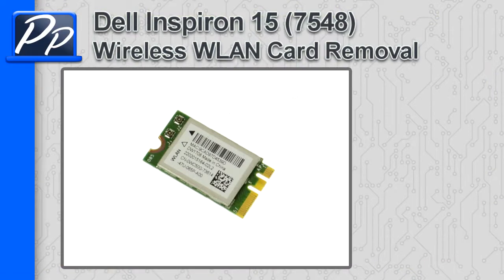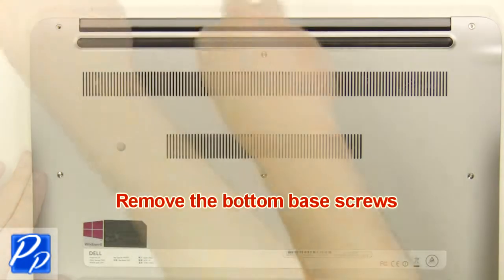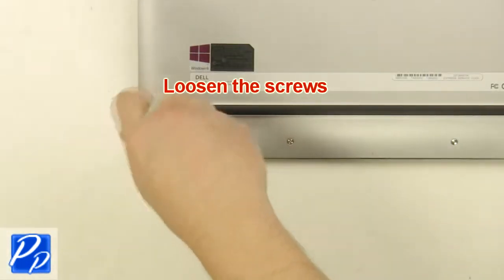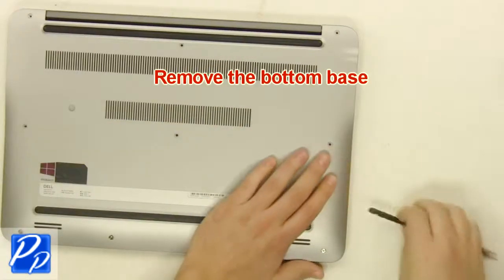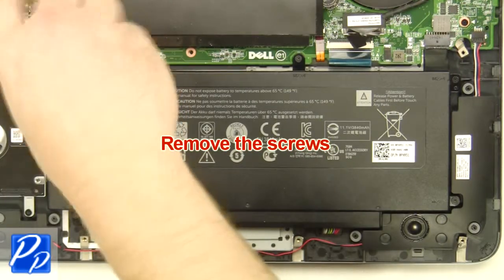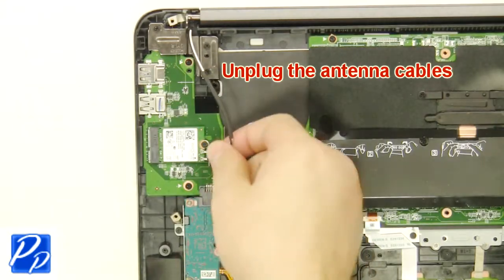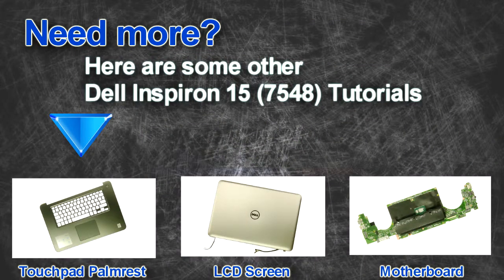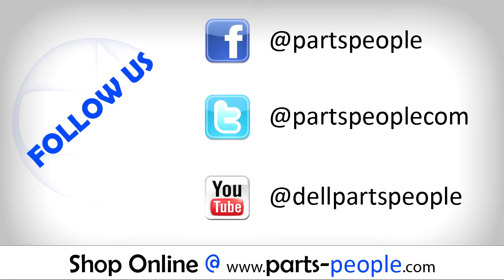Dell Inspiron 15 (7548) Wireless WLAN Card How-To Video Tutorial